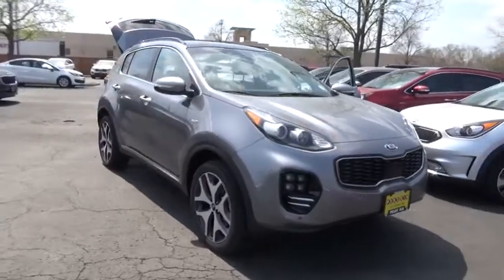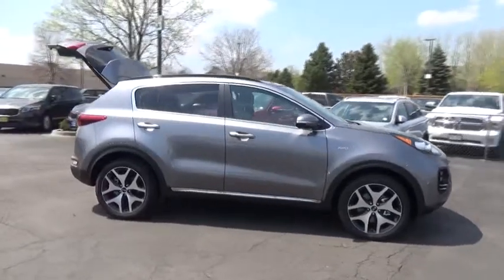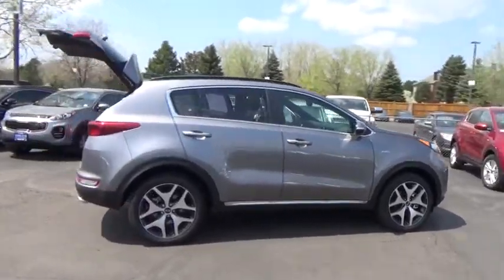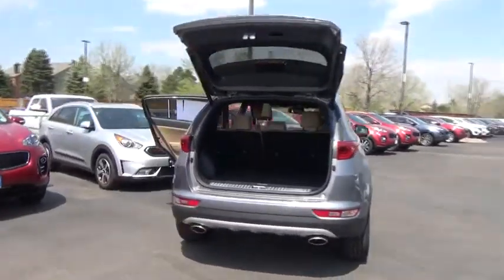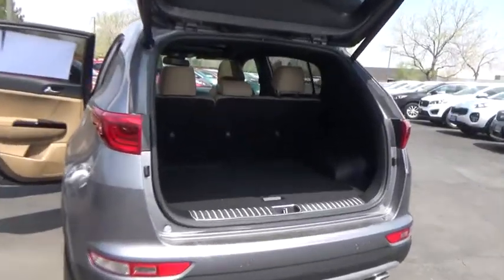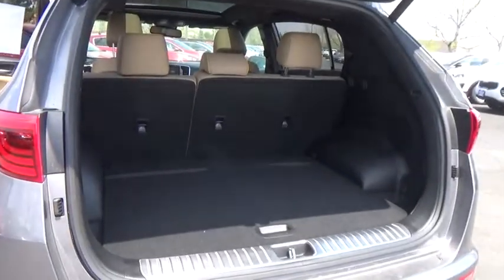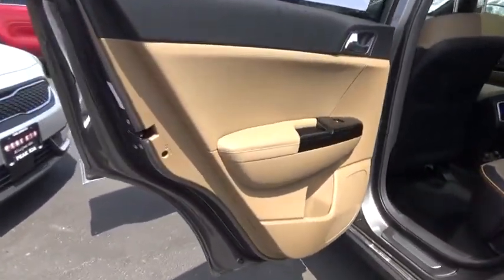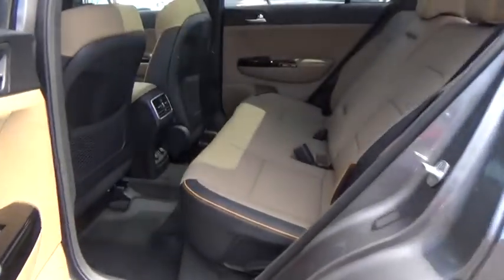2018 Kia Sportage Littleton Co J7410263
5077 S. Wadsworth Blvd